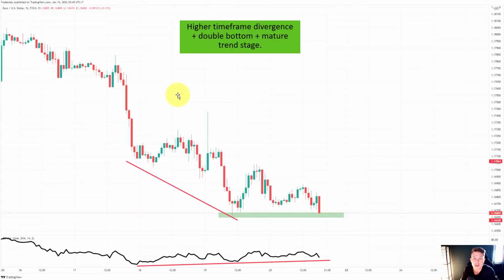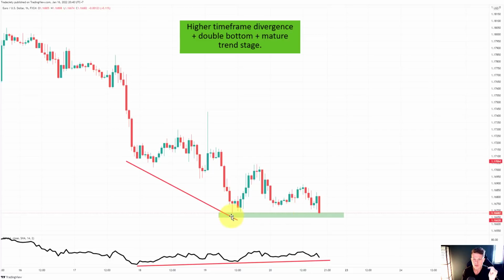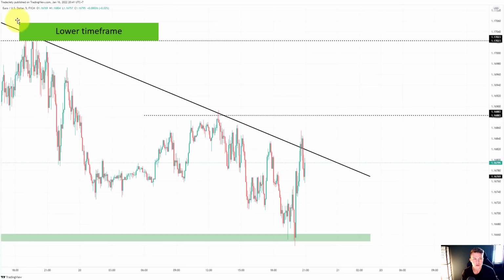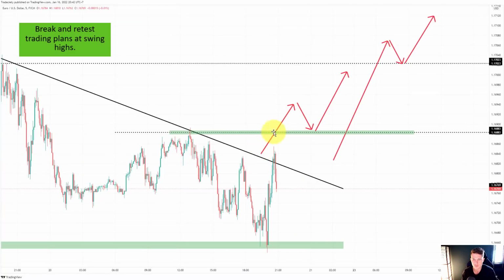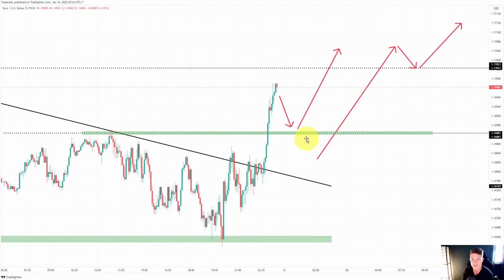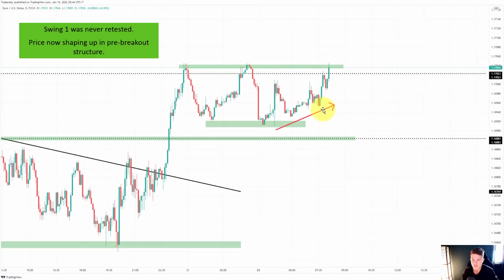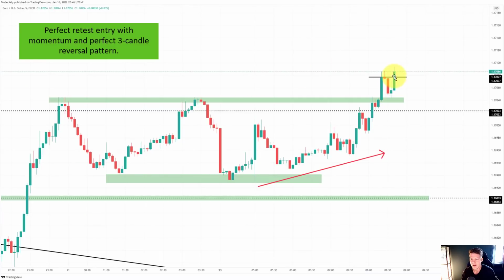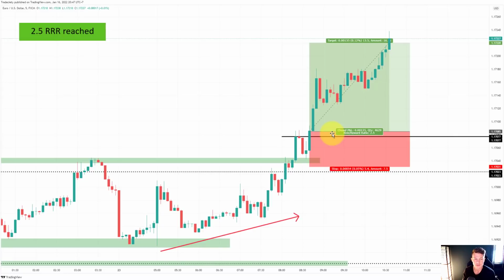How to find the best DAY TRADING trades - step by step